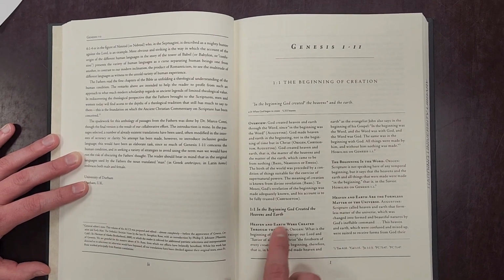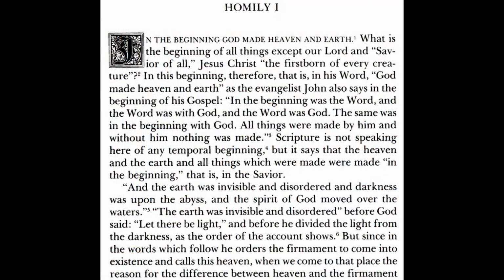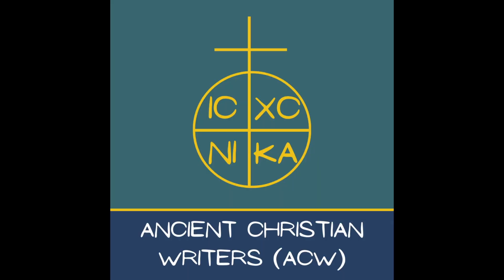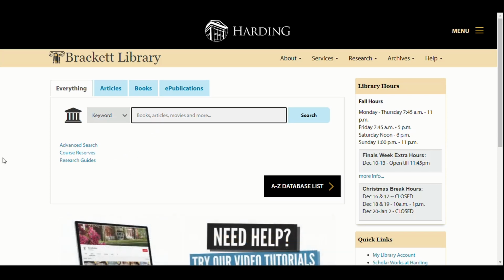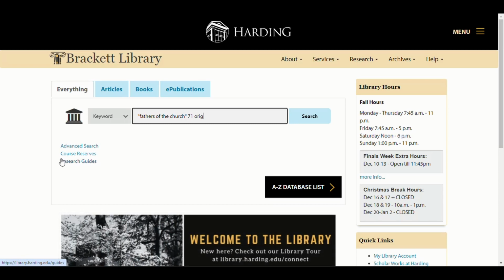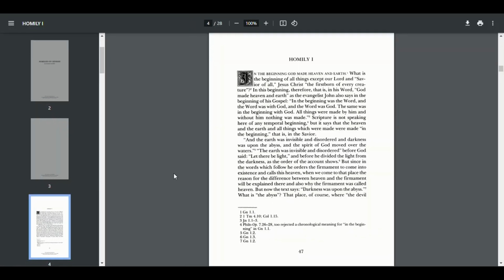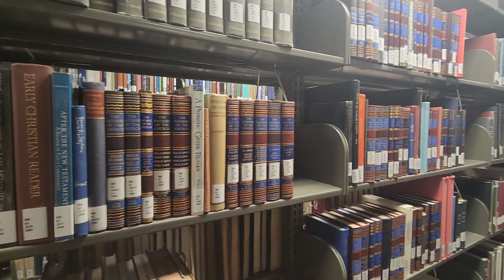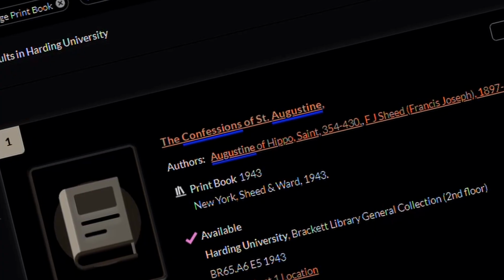Ancient Christian Commentary on Scripture Tutorial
0:00 What is Ancient Christian Commentary on Scripture?
0:24 How is it organized?
1:10 Decoding the footnotes
2:26 Use the library to find the quote in its original context
4:08 A little troubleshooting and parting advice